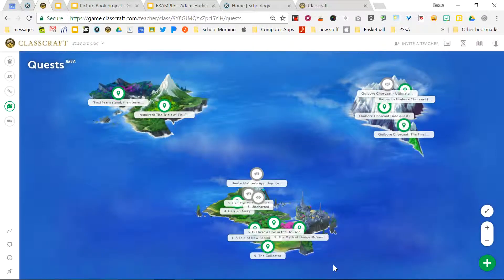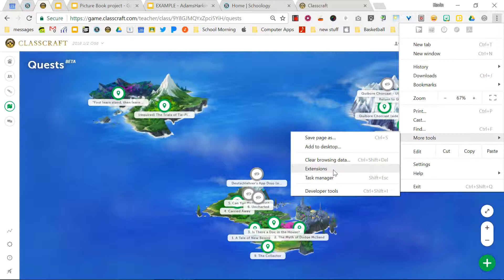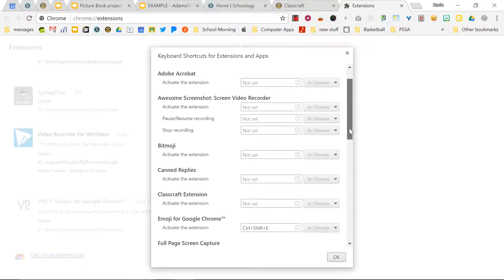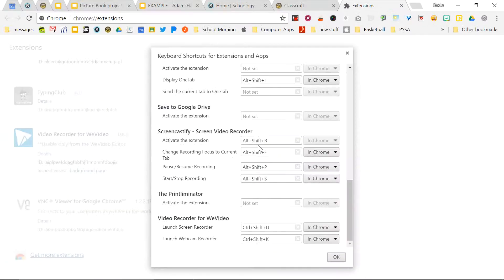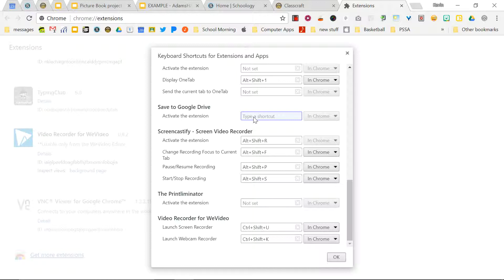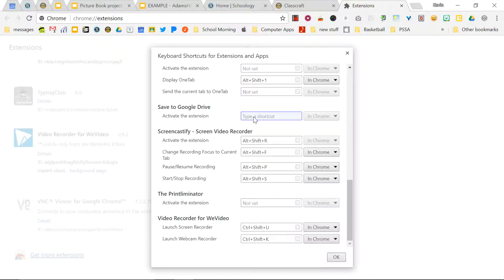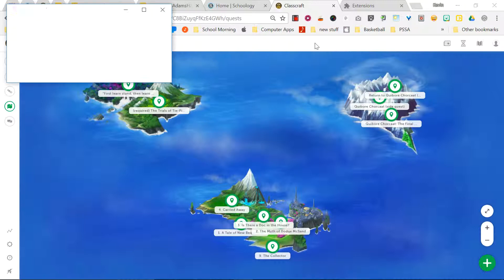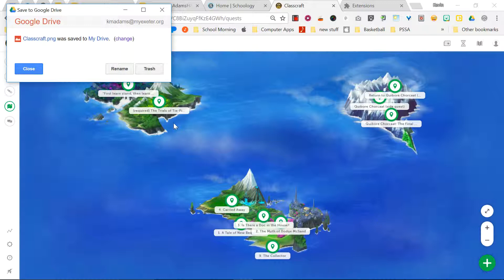Use keyboard shortcuts for Chrome extensions